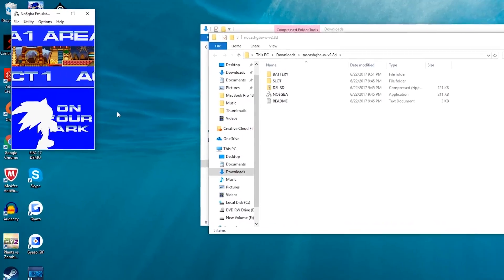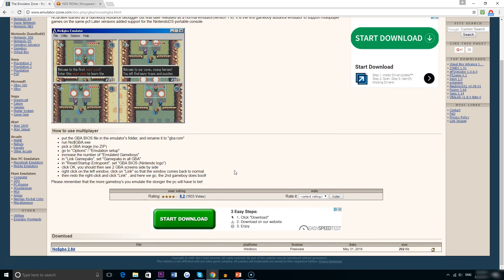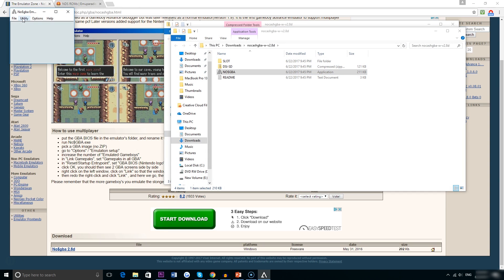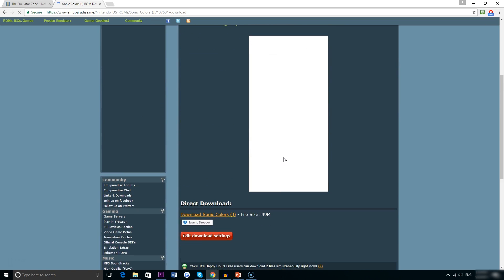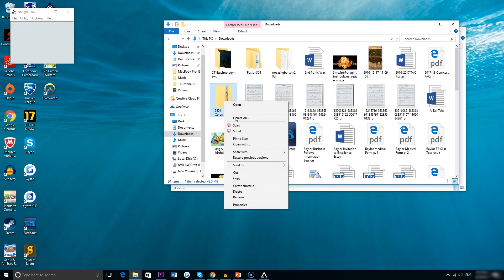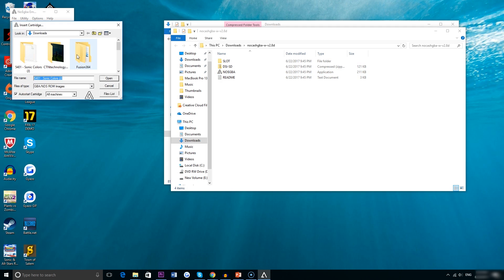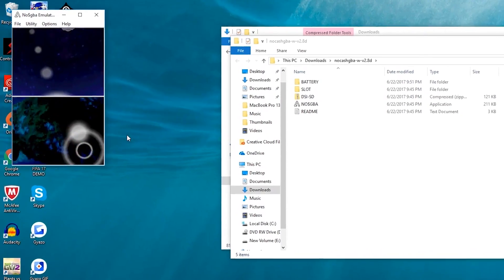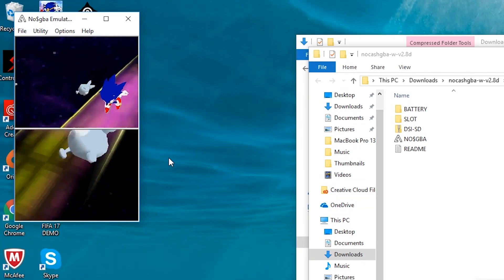How to Play DS Games on Your PC (2018) - No$GBA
With the No$GBA emulator, you can play your favorite Nintendo DS games on your PC for free.  Here's how to do it.

Note: This video is a HQ reupload of a video that was initially uploaded in 2017.

My filming gear:
Camera: Panasonic Lumix G7
Lens: Stock 14-42mm
Tripod: Magnus VT-4000
Mic: Blue Snowball/Rode VMGO
Software: Adobe Premiere Pro